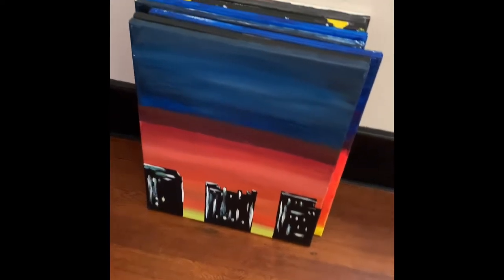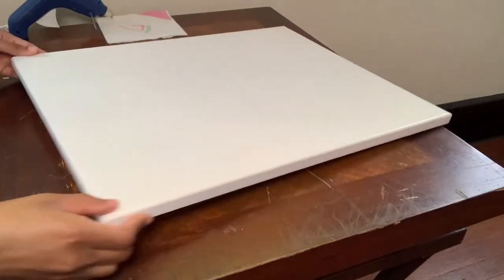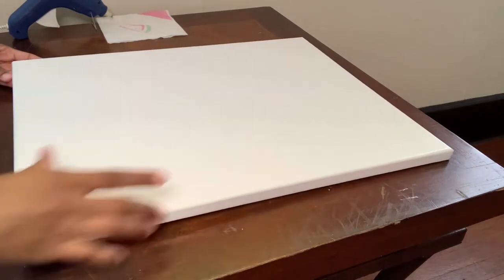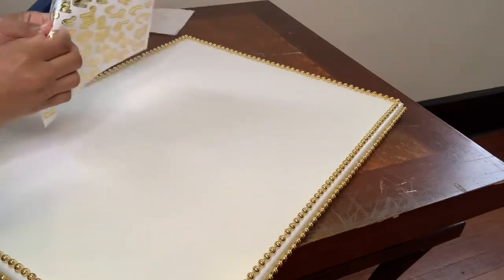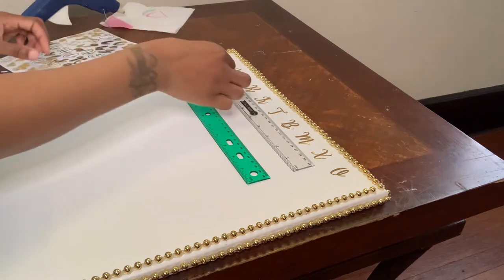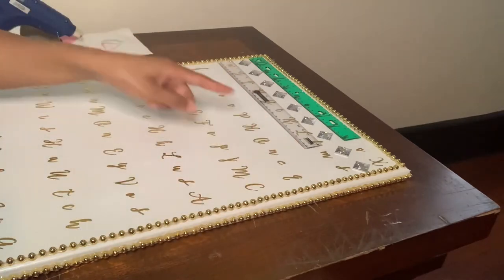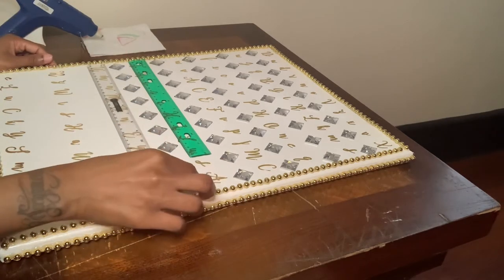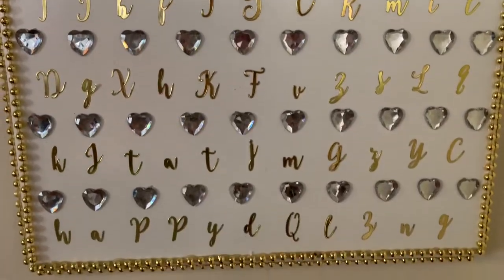Gold & White Wall Art Made Easy || Crossword Puzzle DIY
Gold & White Wall Art Made Easy with this Crossword Puzzle DIY addition. This Gold and White Wall Art was very easy and super fun to make, not to mention it was very inexpensive! I used old canvases and Dollar Tree gold letter stickers and Dollar Tree beaded necklaces for this project.

✨Items used:

Canvases (FREE FROM MY JOB)
Spray Paint (Home Depot)
Beaded Necklaces (Dollar Tree)
Gold Letters (Dollar Tree)
Gems (Michaels)
Glue Gun/Glue Sticks (Dollar General)